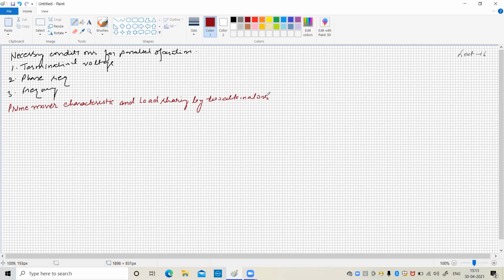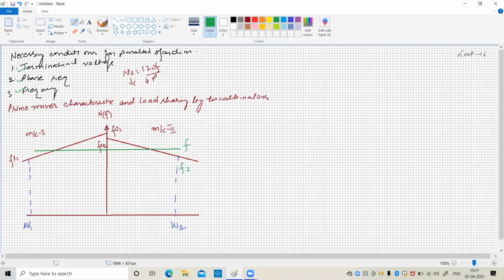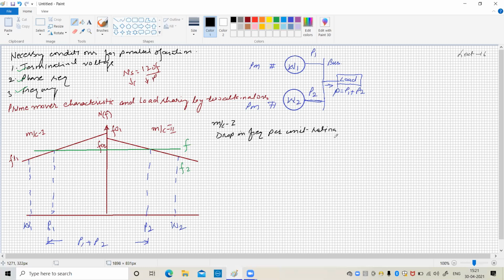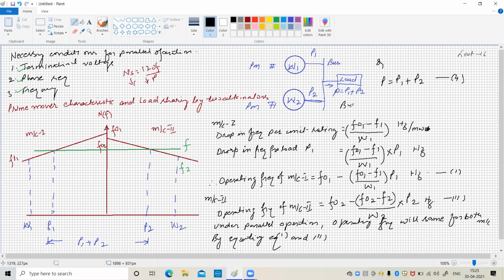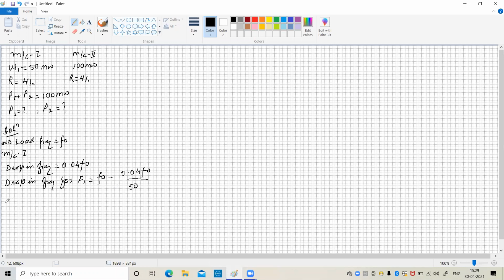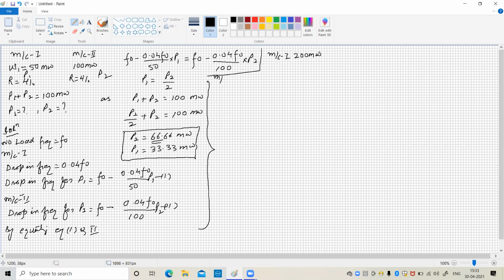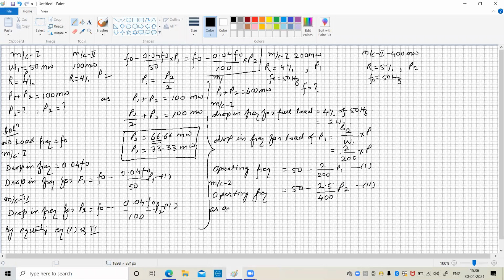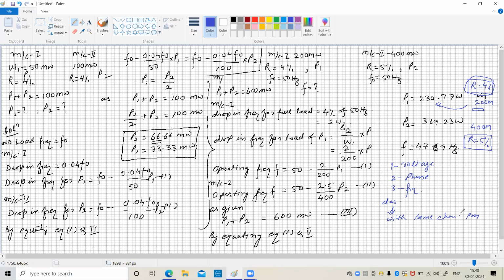Electrical Machines II Lecture 16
Parallel operation of alternators, prime mover characteristic